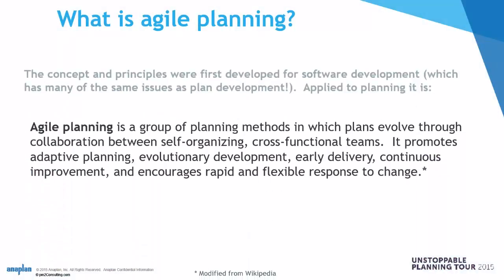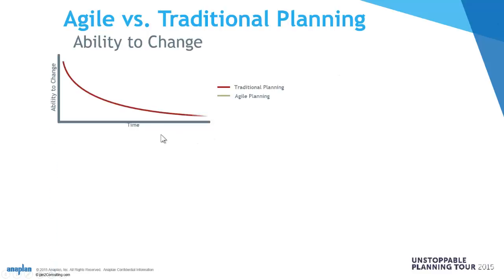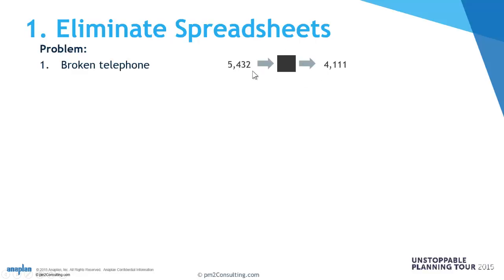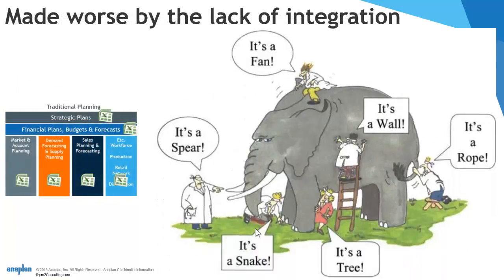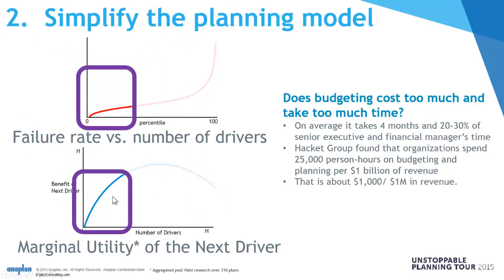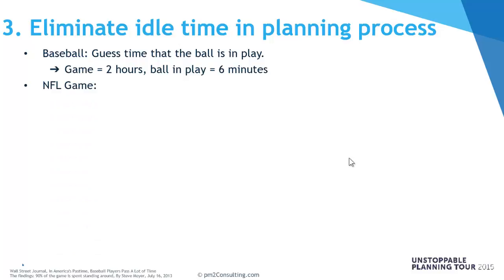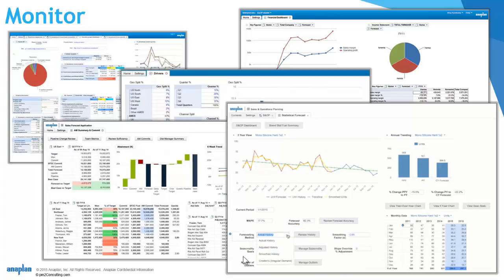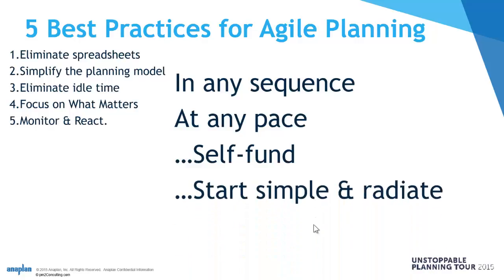Anaplan Agile Planning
This is Brett Knowles' portion of the "Unstoppable Planning Tour: 2015". Agile Planning. In the video Brett takes you trough an overview of Agile Planning and then the five best-practices you can do to migrate your planning process to become an agile planning process.